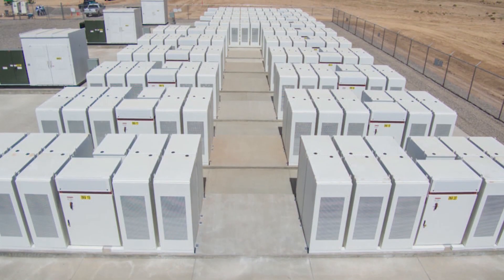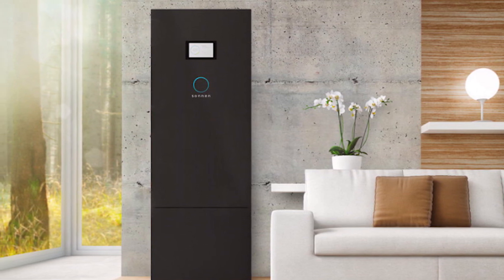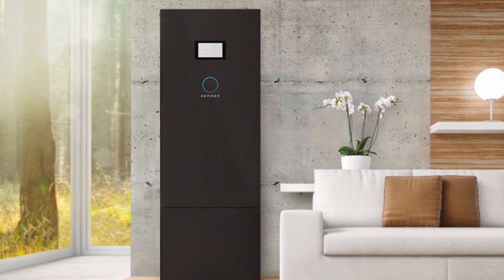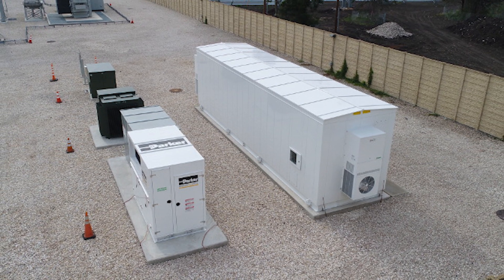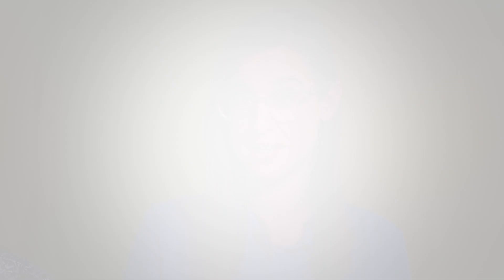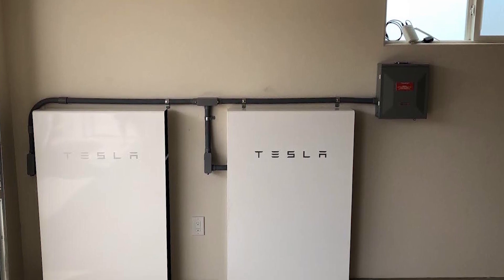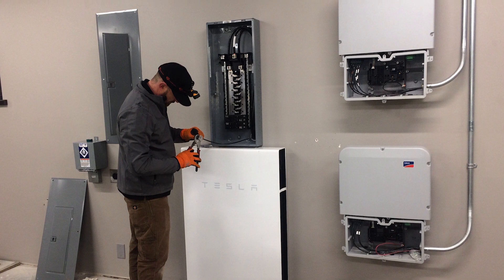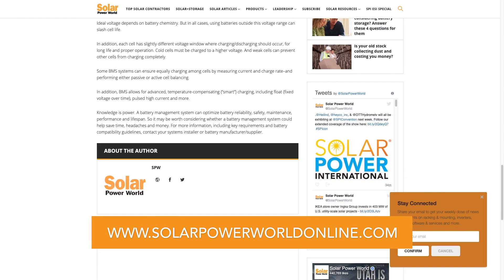Solar Basics: What is a battery management system?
Battery management systems are powerful tools to “see inside” battery banks and improve lifespan, reliability, safety and performance. In this video, we’ll explain all of these BMS functions. To learn more about solar batteries, read our story for all things solar.